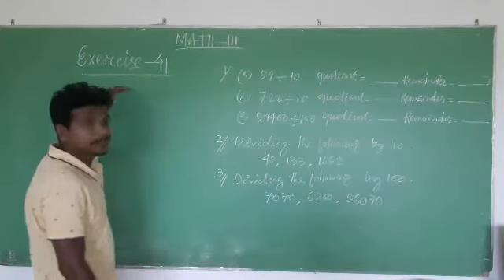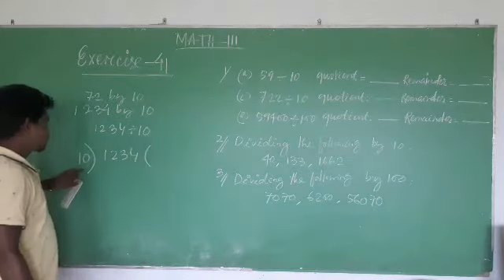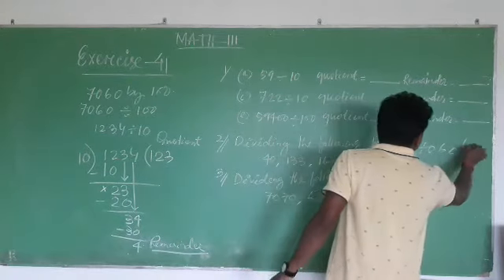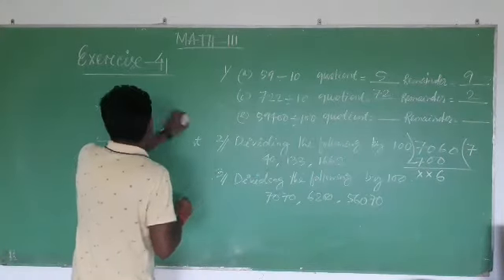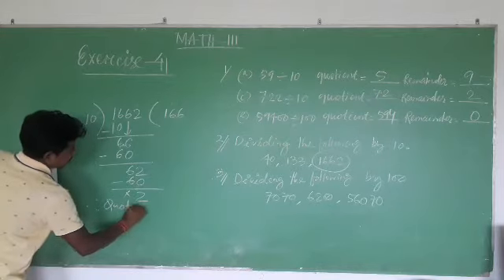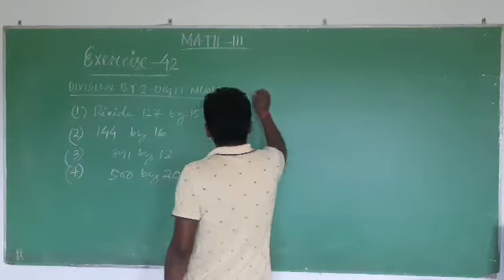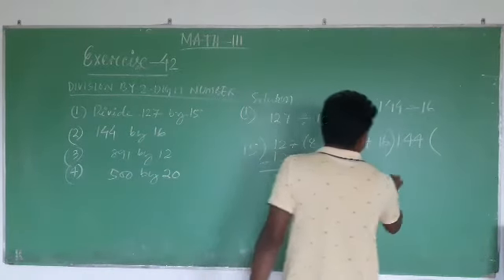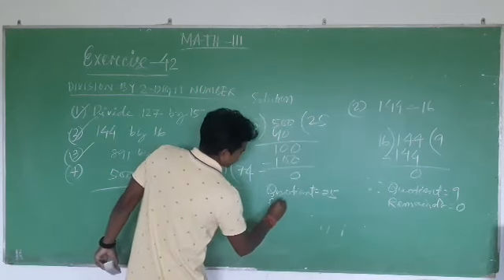STS III MATH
EXERCISE 41 AND 42